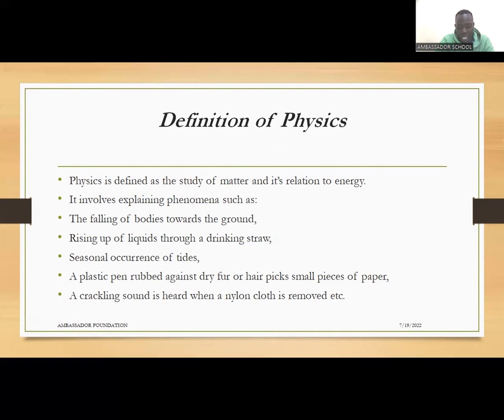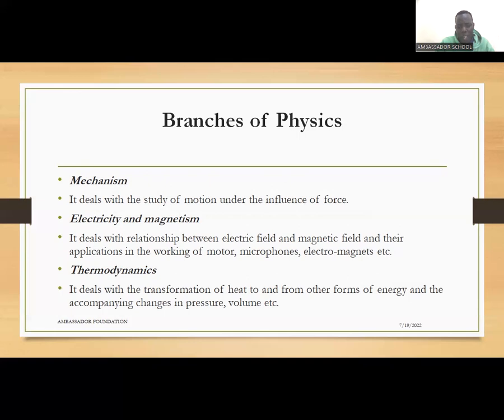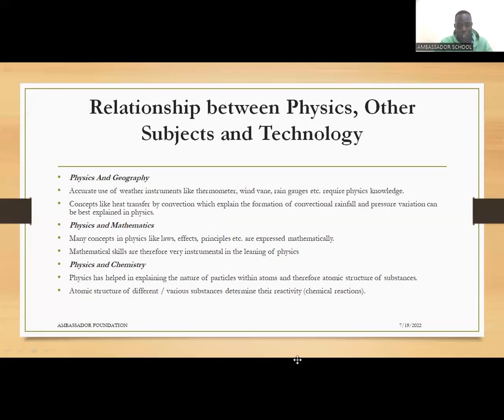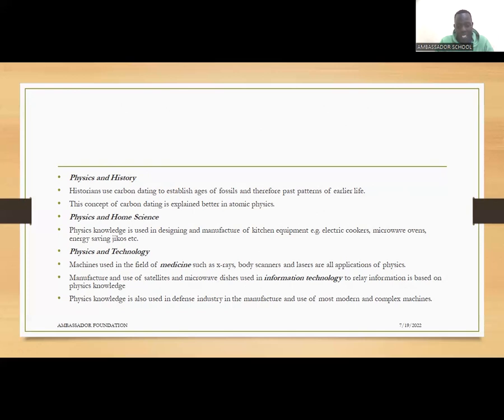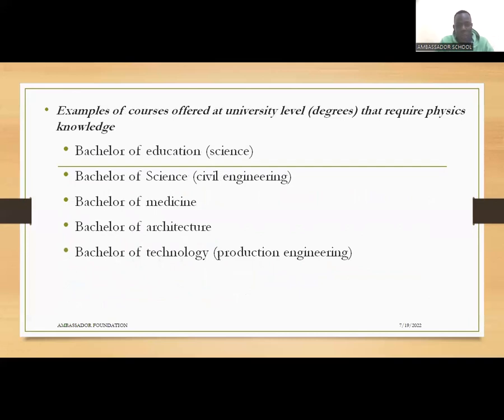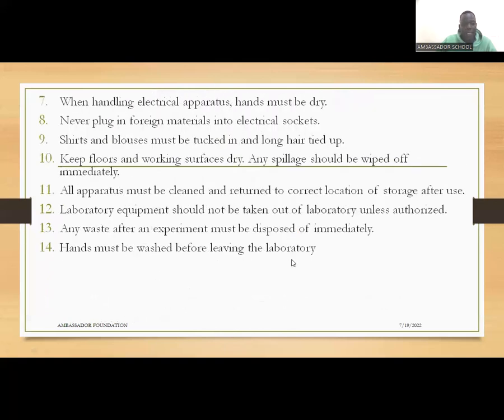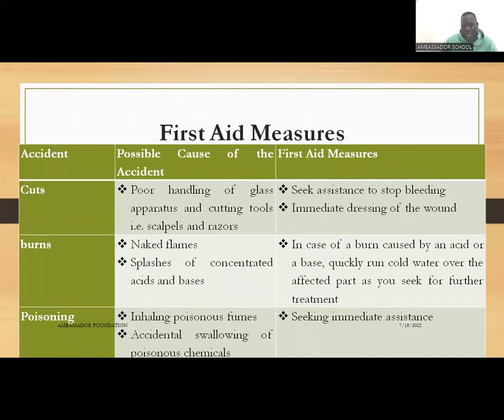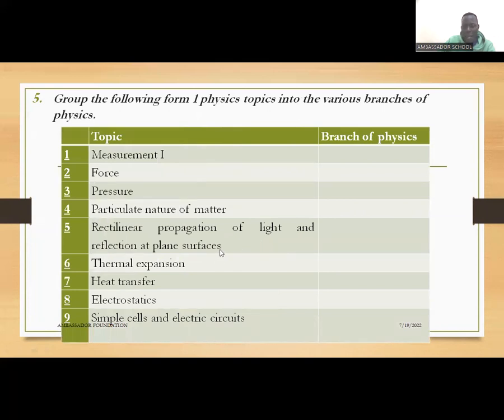INTRODUCTION TO PHYSICS LESSON 1 OF 150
TR MAIYO,LORETO HIGH SCHOOL LIMURU